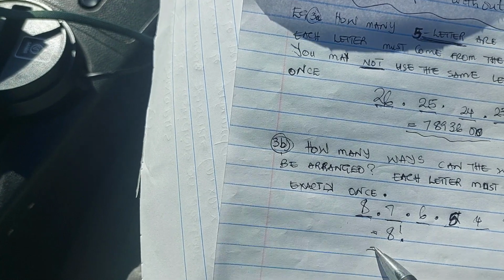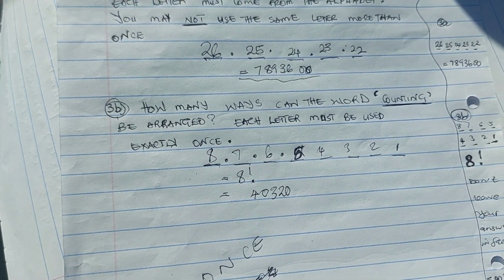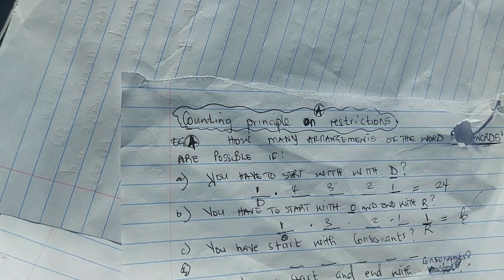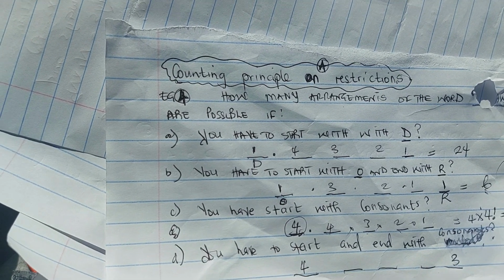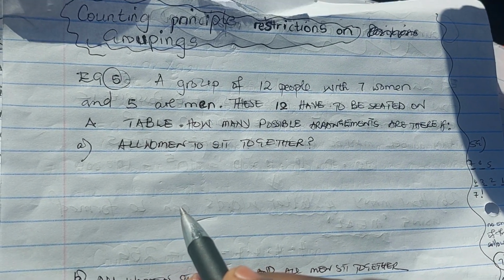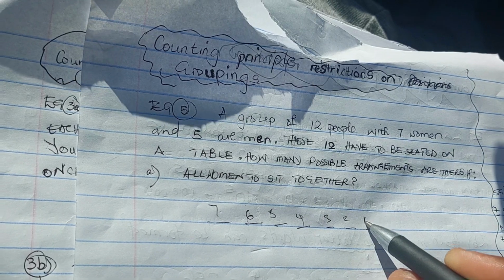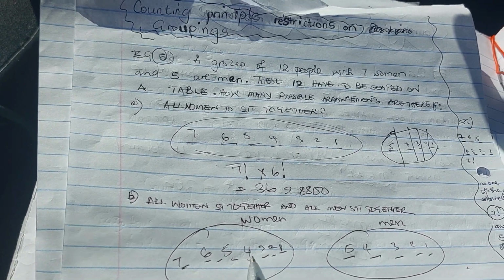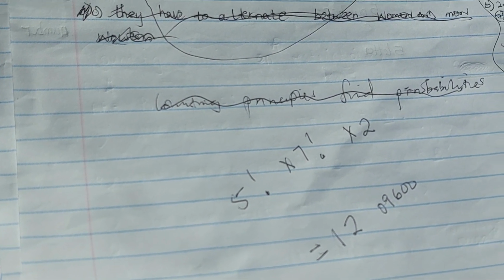counting principles grade 12 IEB/CAPS